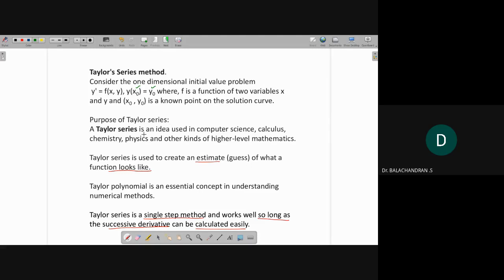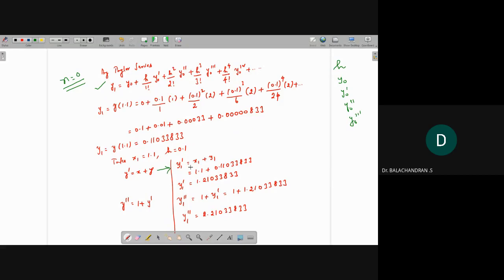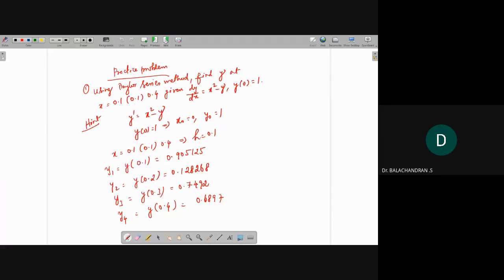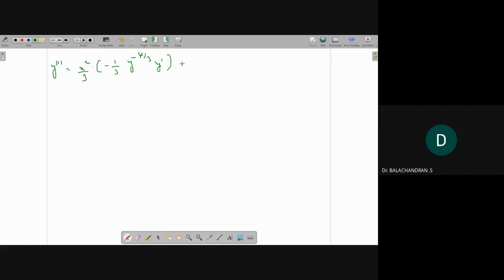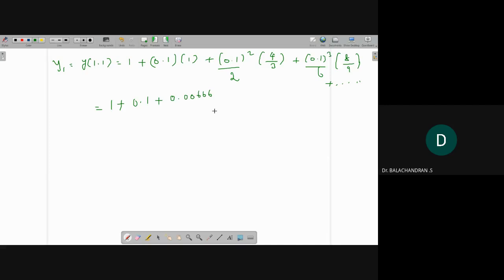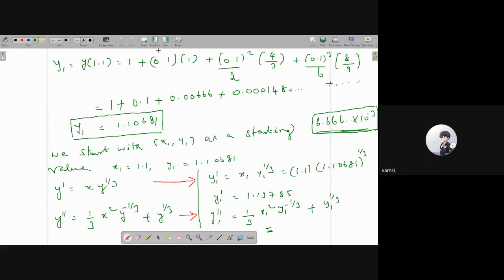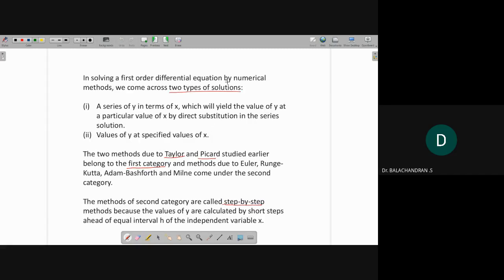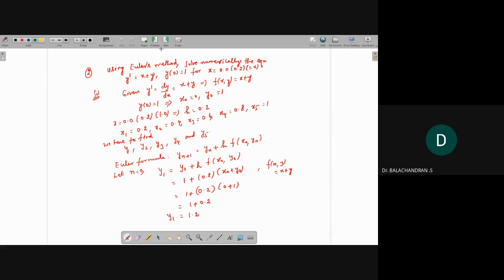Numerical methods - Taylor series method - Lecture 11